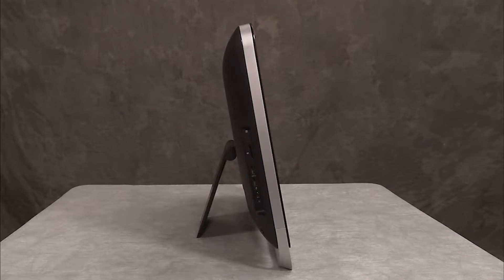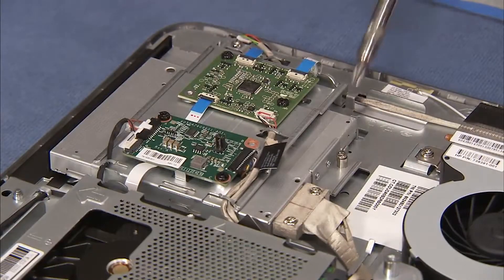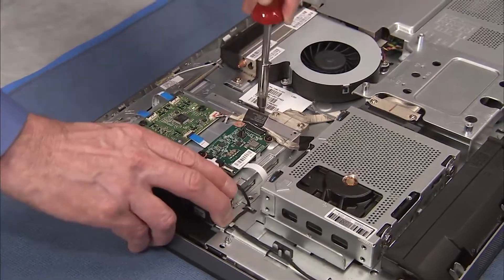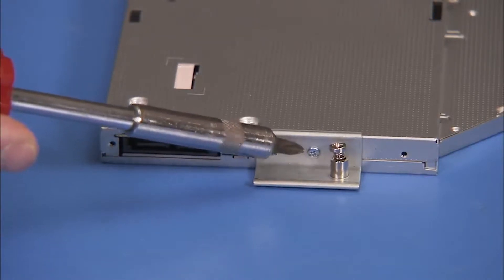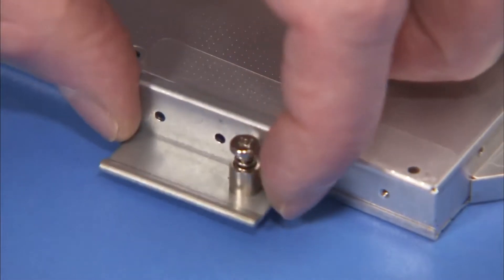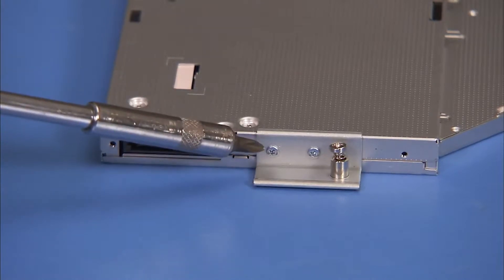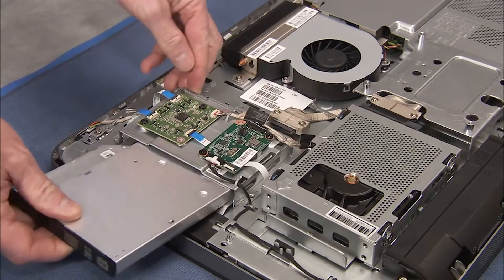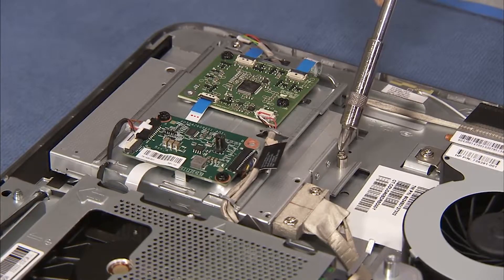Replace the CD DVD Drive | HP ProOne 400 G1 21.5 Touch All-in-One PCs | HP Support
Learn how to remove and replace the CD DVD Drive for HP ProOne 400 G1 21.5 Touch All-in-One PCs.